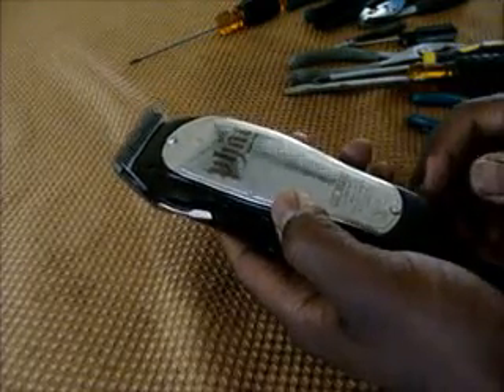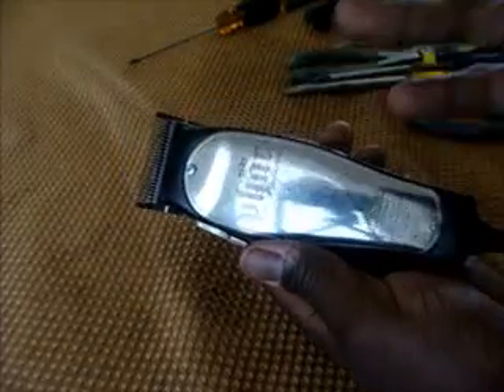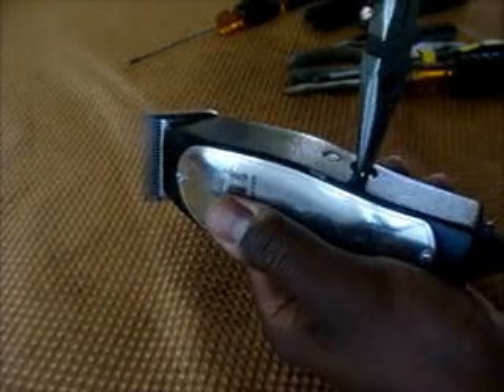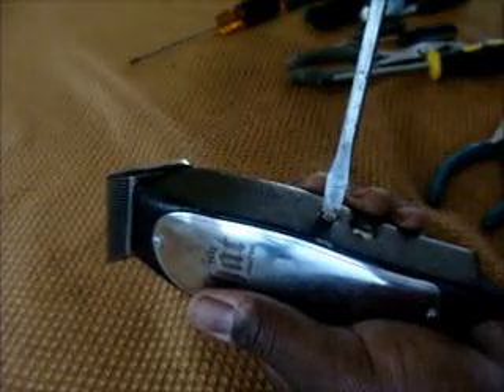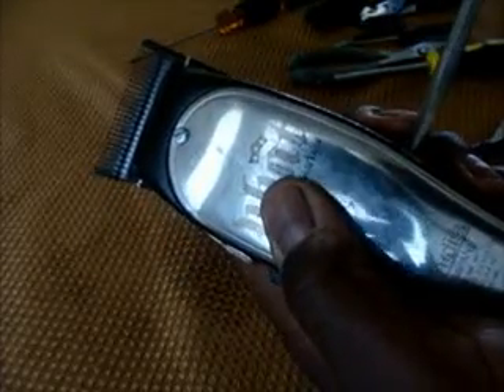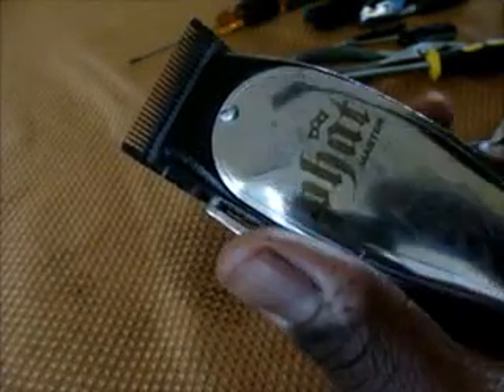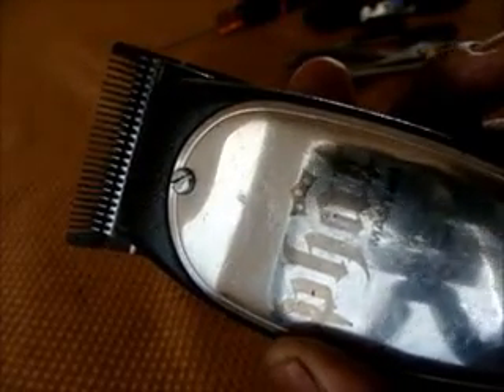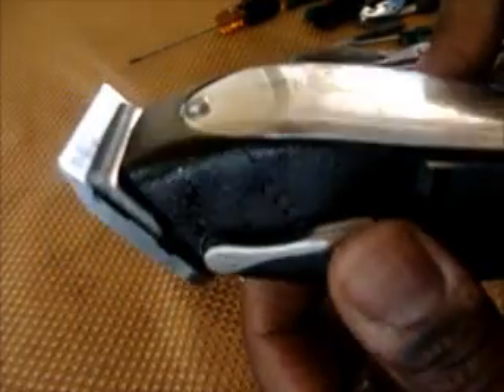How to tune up an Andis Master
step by step process on tunning an Andis Master